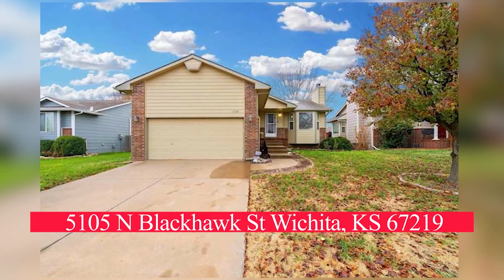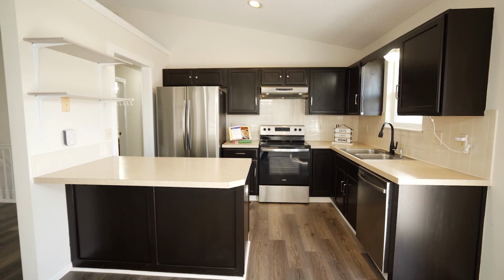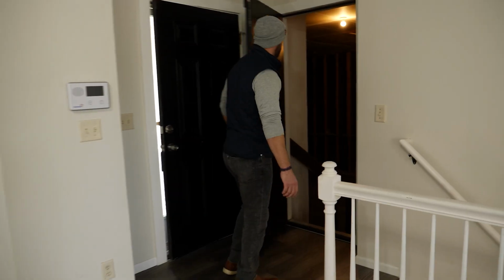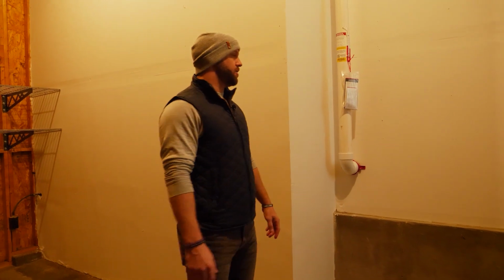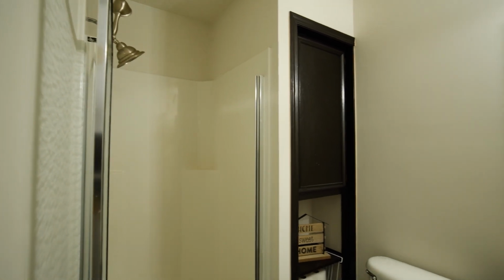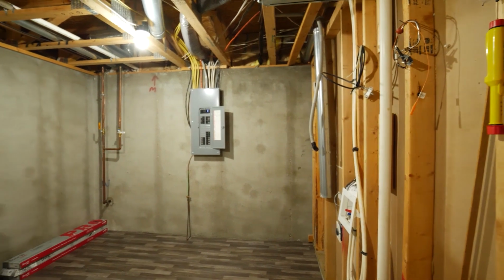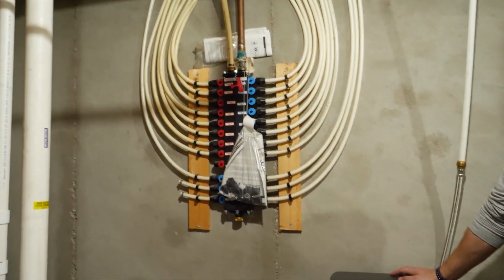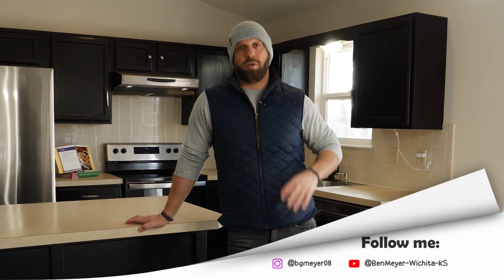North Wichita Home Tours | 5105 N Blackhawk St Wichita, KS 67219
We're thrilled to present an exclusive opportunity for you to explore a meticulously maintained ranch in a warm and welcoming community! Step into the luminous living room adorned with luxurious vinyl flooring, expansive windows, and a cozy gas fireplace, creating an inviting ambiance. The dining area, connected to a deck through a sliding glass door, offers a perfect setting for summer barbecues. The fully equipped kitchen ensures convenience in your daily culinary adventures.

The main floor primary suite is a tranquil retreat, featuring vinyl flooring, ample windows, and a private updated bathroom with a floating vanity, dual sinks, and a separate shower. Enjoy leisurely evenings in the finished basement, boasting a spacious family room, a view out window, and ample space for your favorite game table. The lower level also includes two generously-sized bedrooms, a full bathroom, and abundant storage options.

This could be your dream home! Don't miss the chance to schedule a showing and experience the warmth and comfort this residence has to offer.

North Wichita Home Tour | 5105 N Blackhawk St Wichita, KS 67219

We would love to show you what's it like to live and work in in Wichita, KS.

Living in Wichita, KS Lifestyle and Overview | What's it like in Wichita, KS?

If you are a first time visitor to Wichita, KS, you may qualify for special tourism programs in Kansas. We have awesome partners that can help you get to know & experience Wichita even better.

If you are looking for more homes that are PERFECT for a first time homebuyer in Wichita, KS or any other area in Wichita,KS - Check out -The most UP TO DATE real estate website in Wichita, KS.

Wondering ... What is my house worth in Wichita, KS? We will give you an instant home value assessment report - FREE!! Check it out!

Team Home Hero currently serves all of Wichita, KS and surrounding areas including: College Hill, Indian Hills, West Wichita, East Wichita, Crown Heights, Andover, Maize, Goddard, Kechi, Park City, Derby and beyond